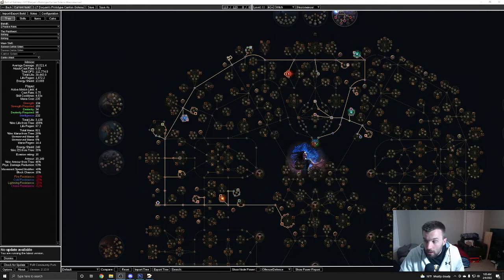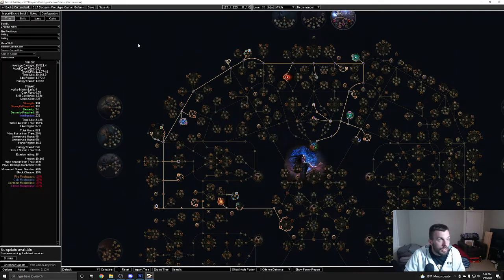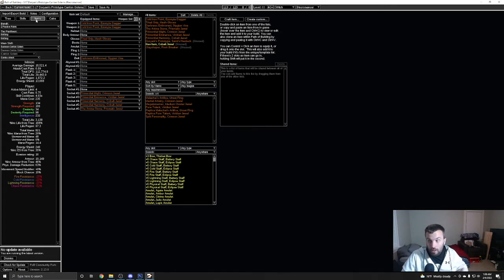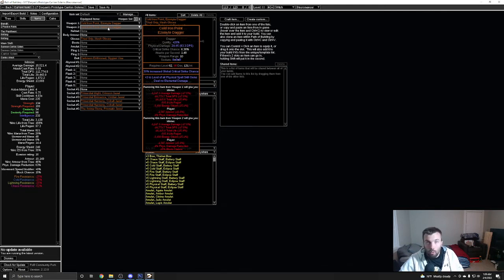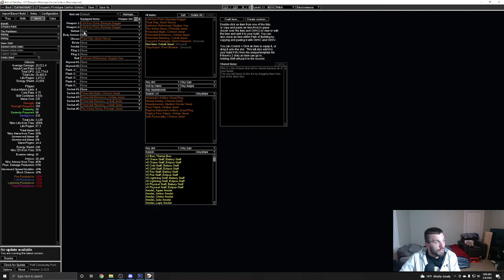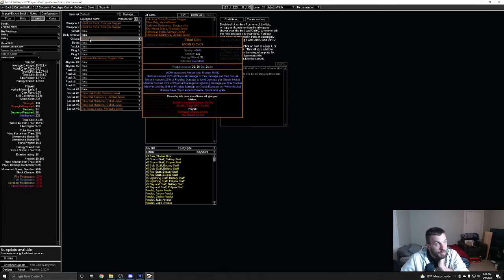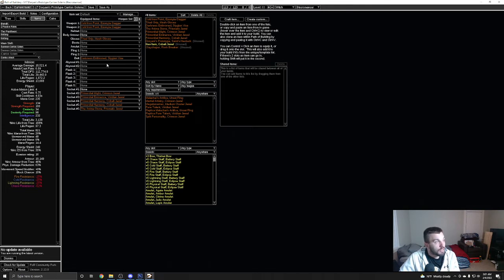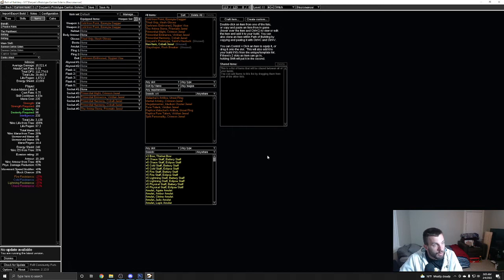Path of Exile: 3.17 Archnemesis Physical to Lightning Carrion Golems Build Idea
Just wanted to share my idea for this league start. If you decided to play this, please feel free to customize it to your liking. Have any questions, please ask.